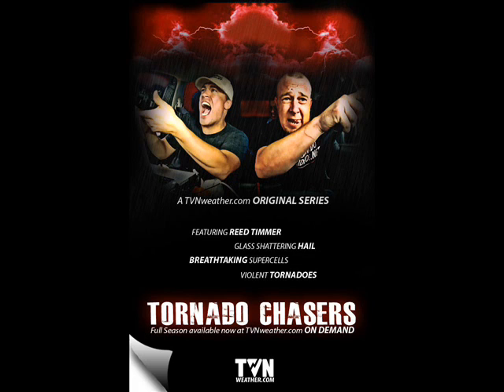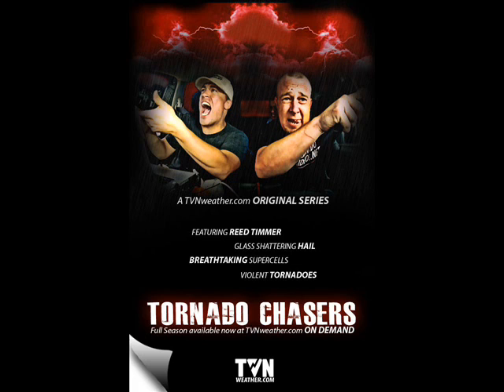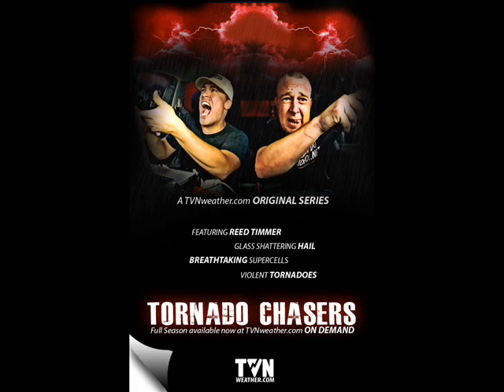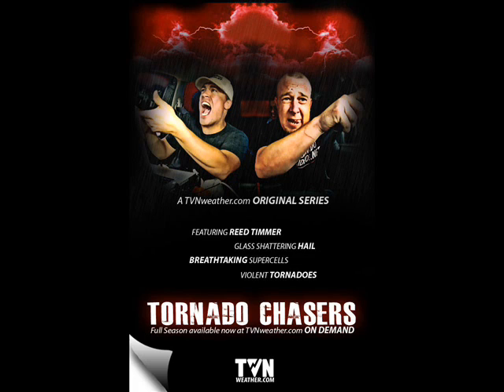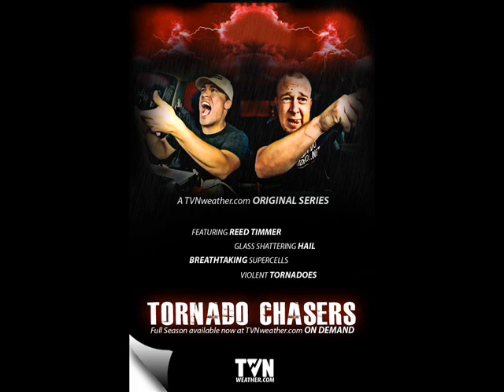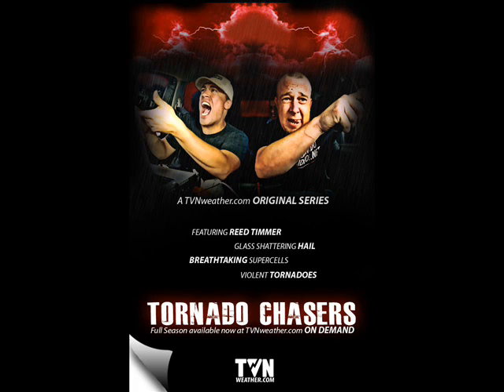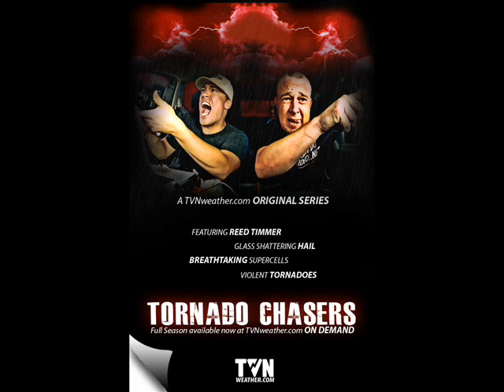Interview with Reed Timmer of Storm Chasers on the Discovery Channel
Reed Timmer talked to me about his latest show "Tornado Chasers" coming up which premieres September 30th 2013.